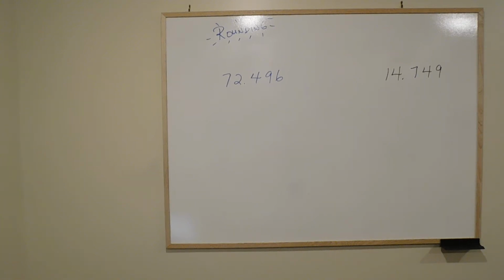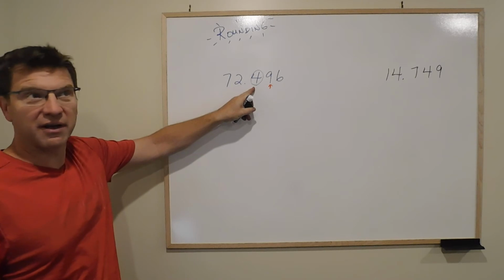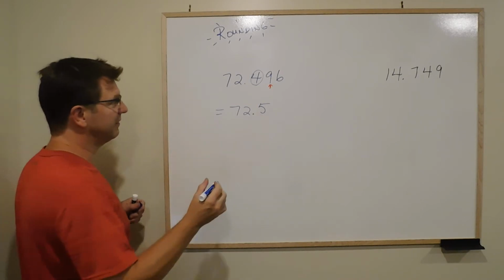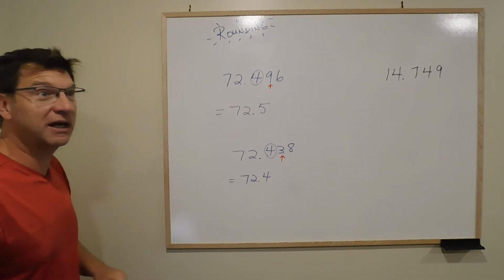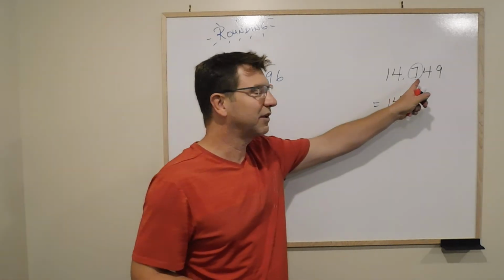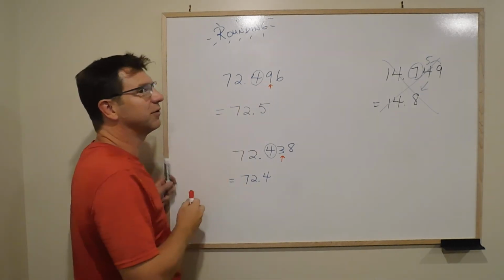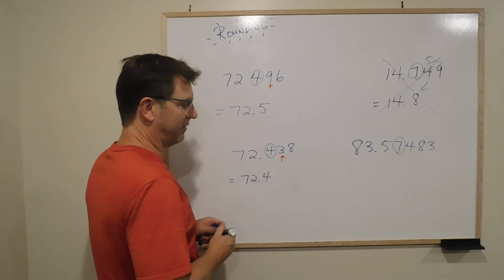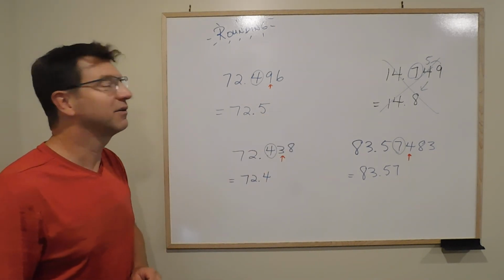Week 3a slide 21